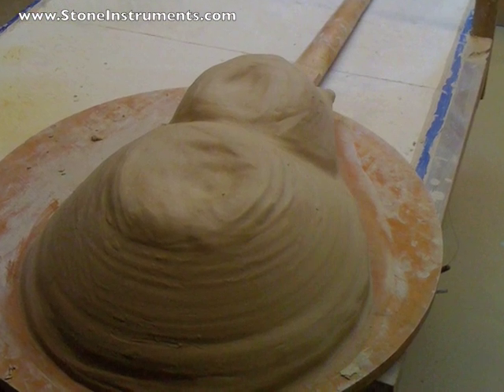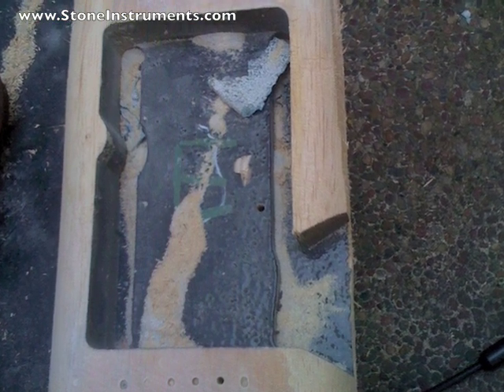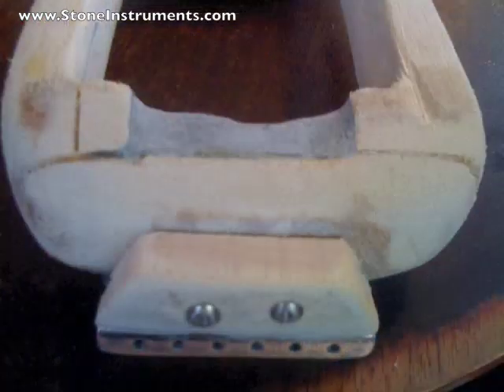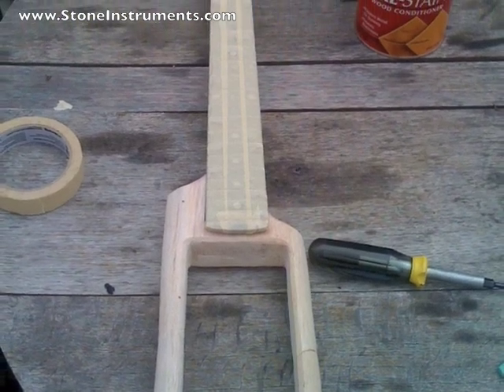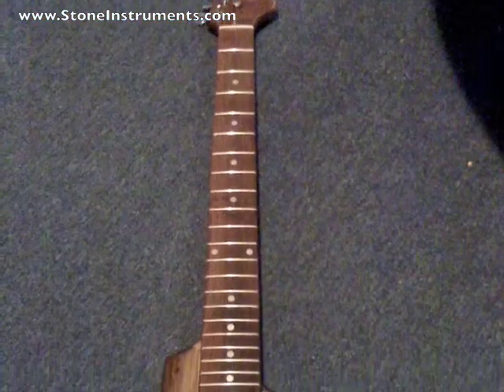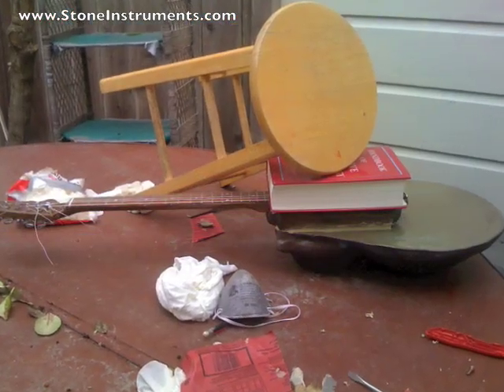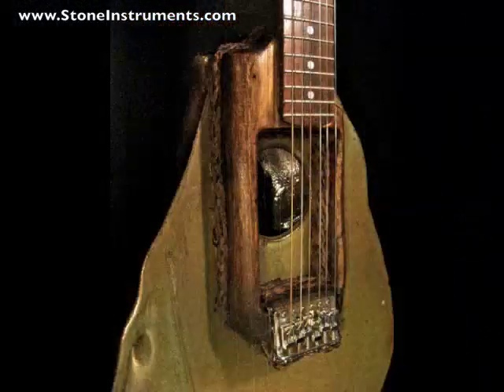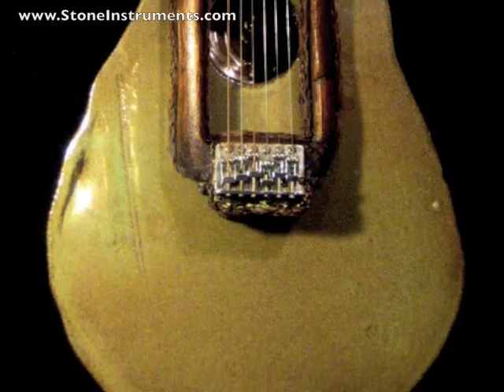Making a Ceramic Acoustic Guitar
This ceramic guitar was built over the course of two months and has the sound of a steel guitar mixed with the plunkiness of a banjo. The body is ceramic and the neck is oak. The body was constructed by throwing two bowls on the wheel, joining them, and then securing the neck onto the resonator with construction-grade adhesive. The headstock was hand-carved. These guitars are available as pictured or can be custom designed according to client specifications. They all come with a thin 1/2" wide tape pickup and 1/4" input jack.